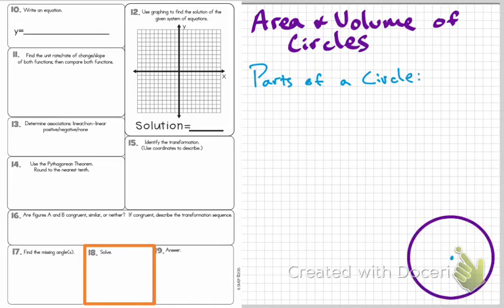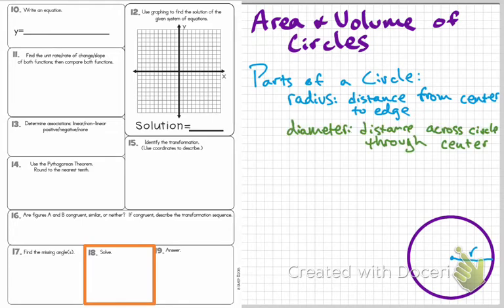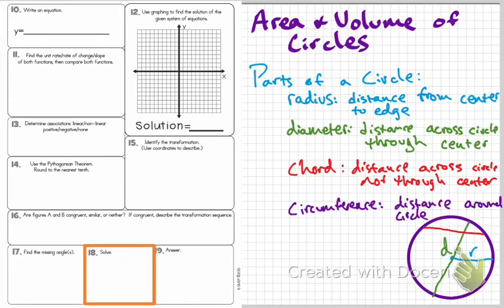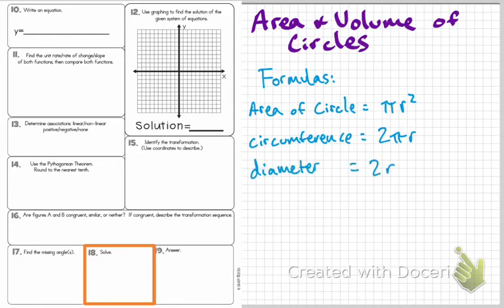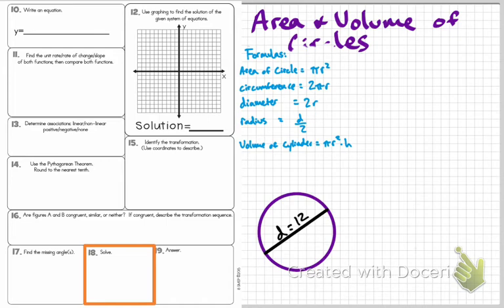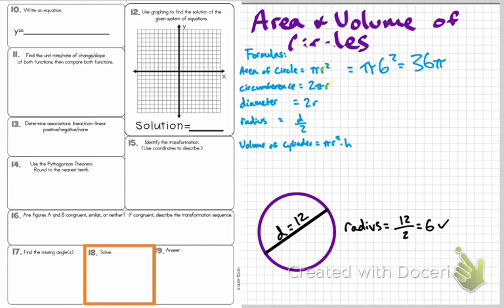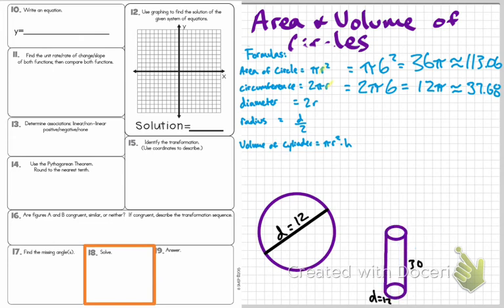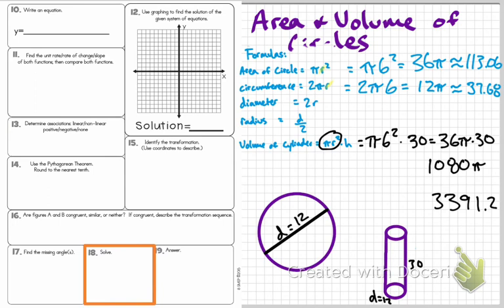Mt Math Weekly Review Tutorial Q18 (8th Grade)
Area and Volume of Circular Objects

0:00 Introduction
0:55 Parts of a Circle
3:20 Formulas
4:45 Finding Radius of Circle
5:33 Finding Area of Circle
6:23 Finding the Circumference of Circle
6:58 Finding the Volume of a Cylinder